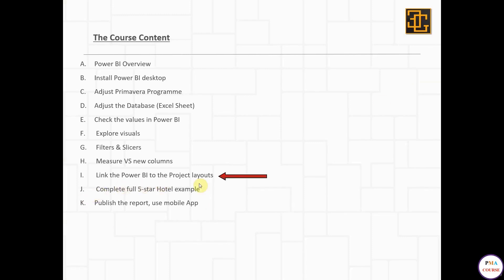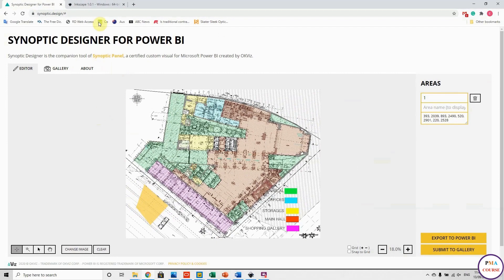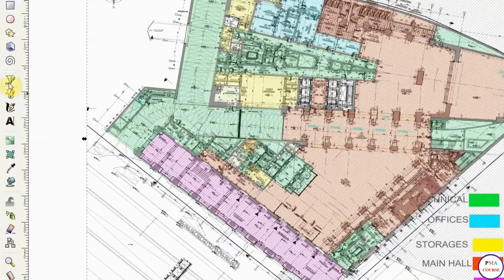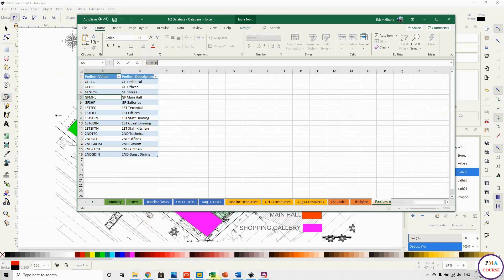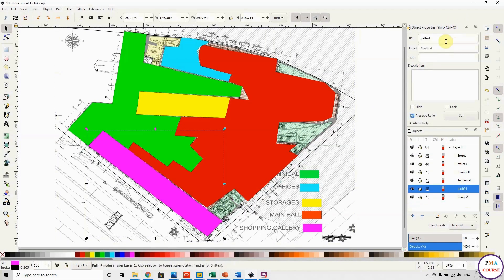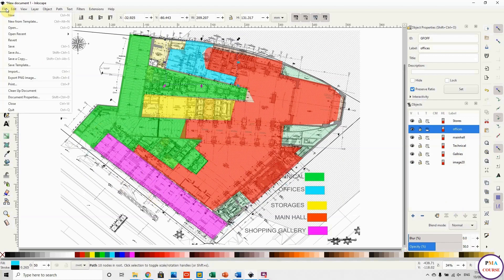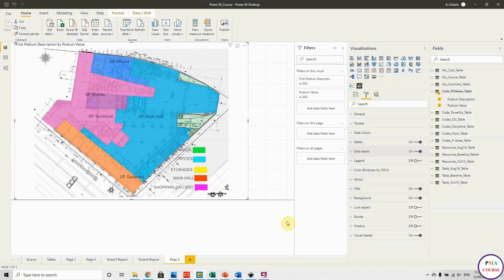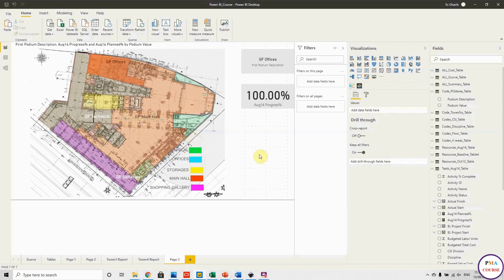15.Project control with Primavera P6 vs Power BI || Synoptic-Resources Power BI, GF layout, JPG